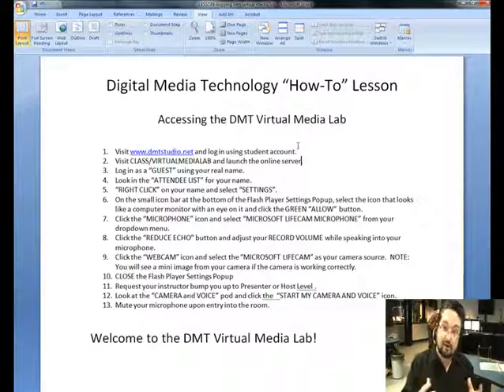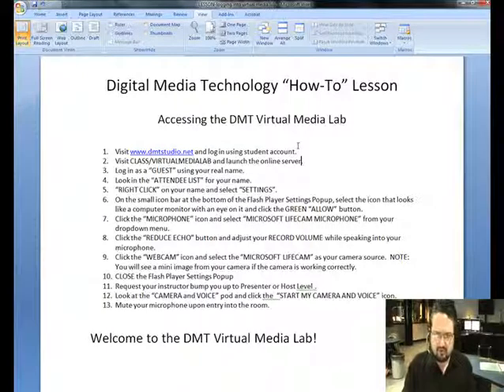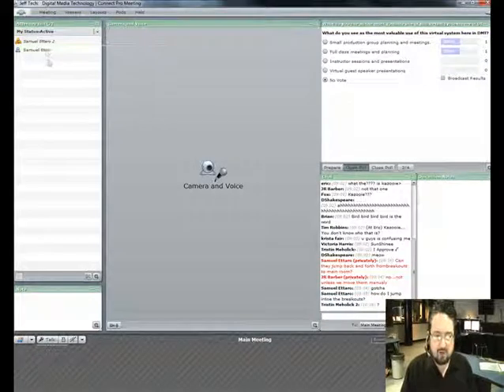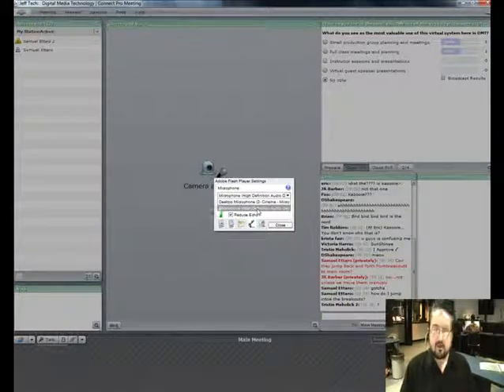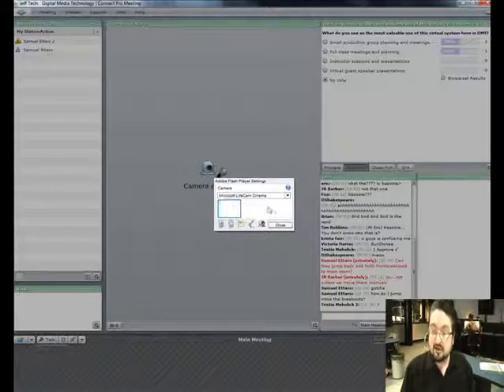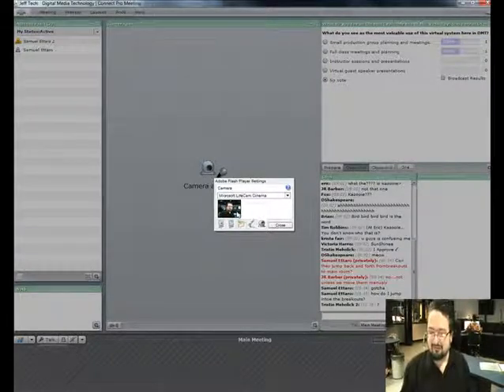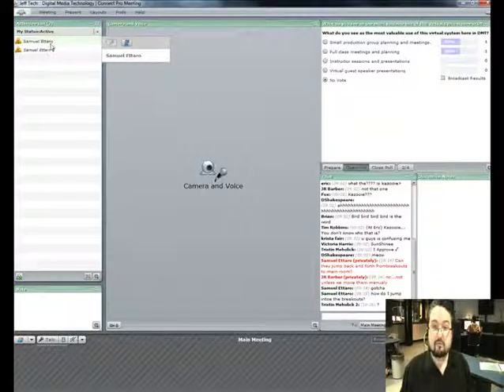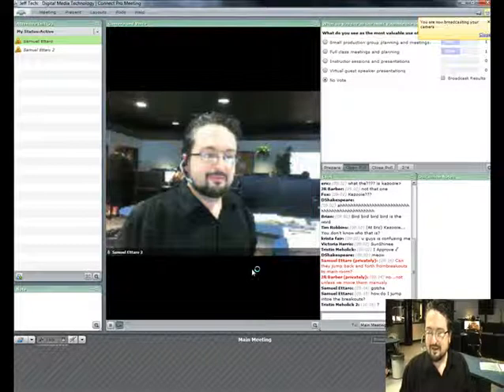How to use the Digital Media Technology virtual classroom.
Mr. E. demonstrates the basic functions of the Adobe Connect system used for the digital media technology program's virtual classroom.